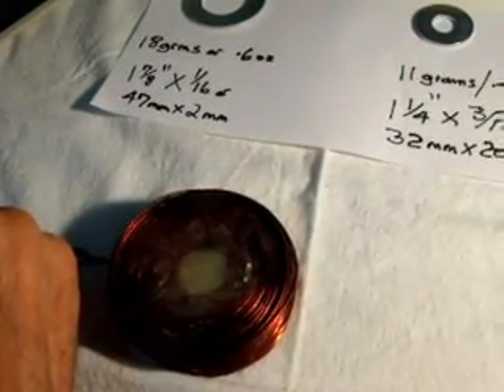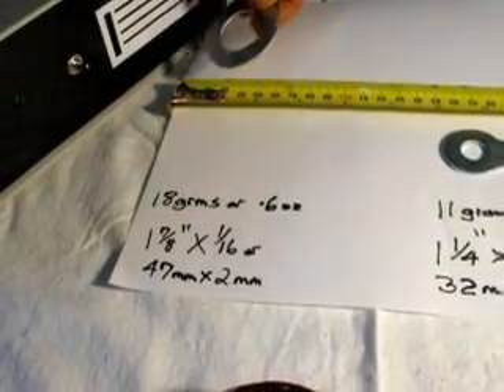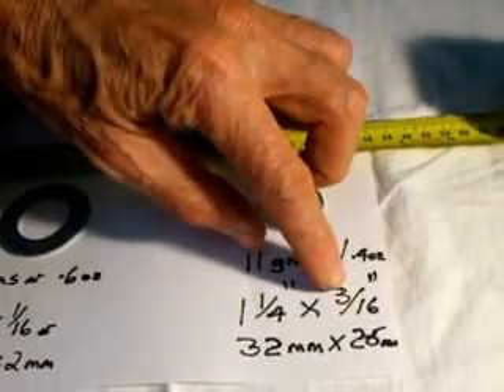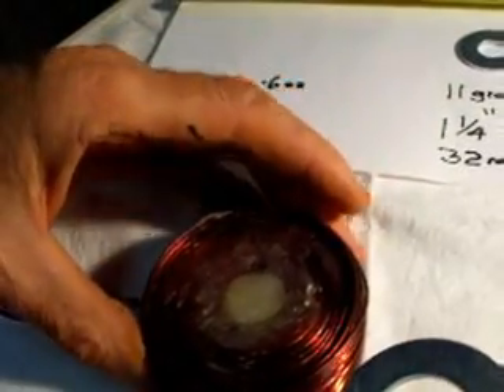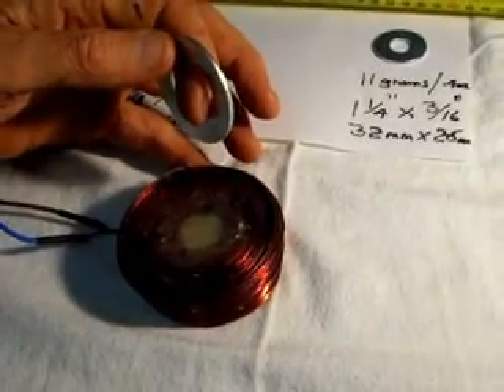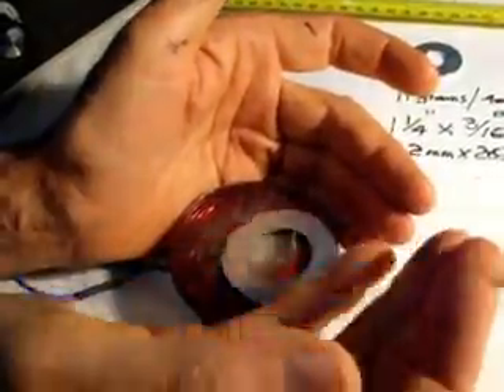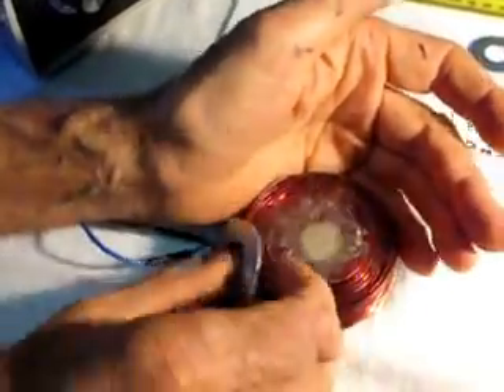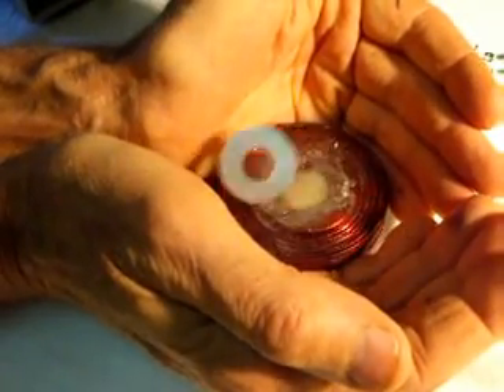Klemens fastest Super Magnetic Pulser in the world - Now at 124 pulses a second ,Coin Dancing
Fastest Magnetic Pulsers in the world ,In the above video the pulser is running at 75 pulses a second ,now we run out top of the range unit at 124 Pulses a second
Mr. Klemens demonstrating Coin Dancing.

As you can see, this is not a one-shot unit, it runs more like a machine gun. This helps show faster and more effective results.

Please note: Paddles run almost silently in the final product.Just put the paddle up to your ear and you will hear the pulsing.